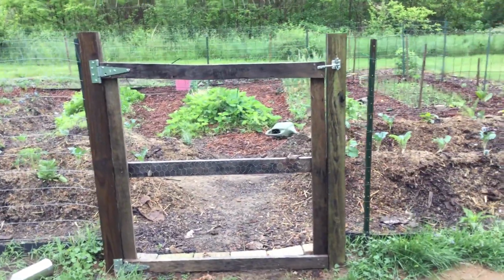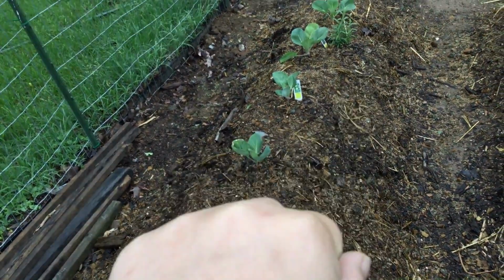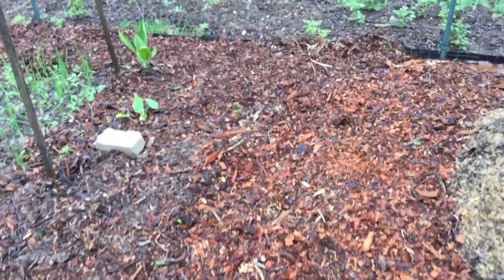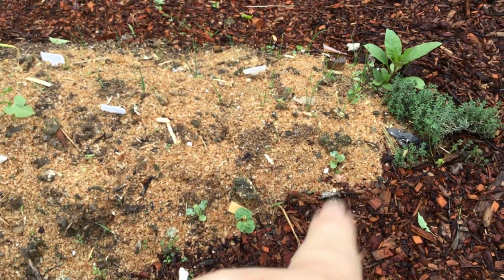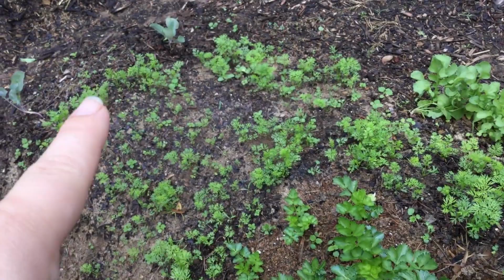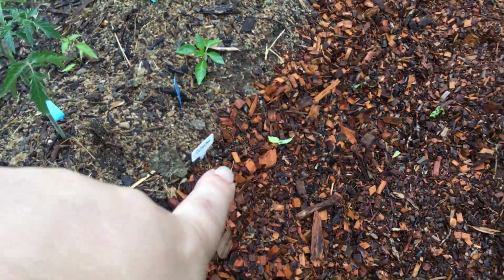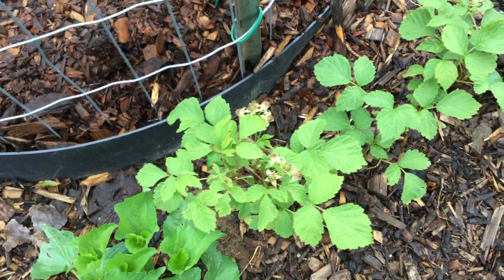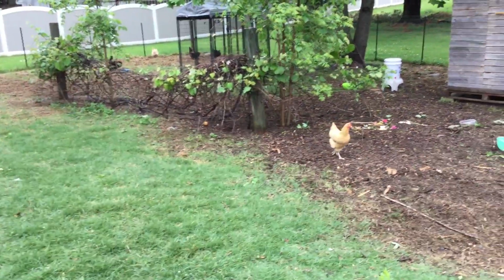Garden Walk-through Tour - May 2021 - Springtime Deep Mulch Garden with Hugel Mounds